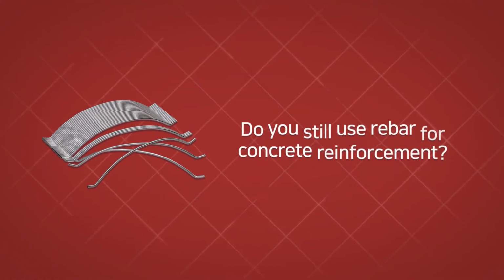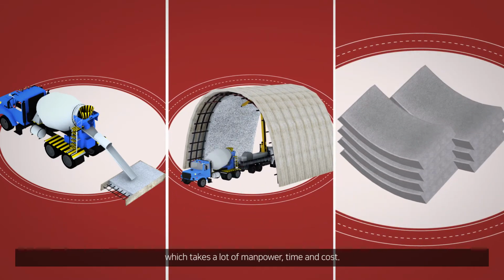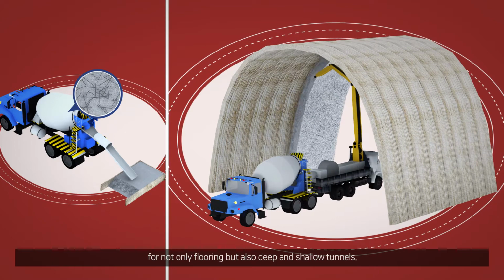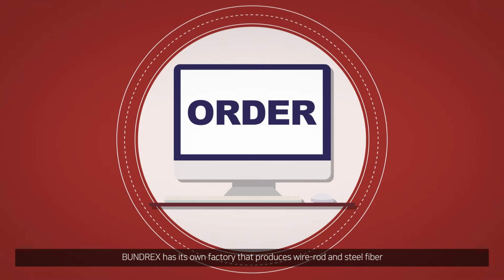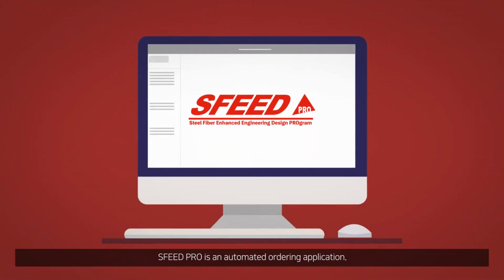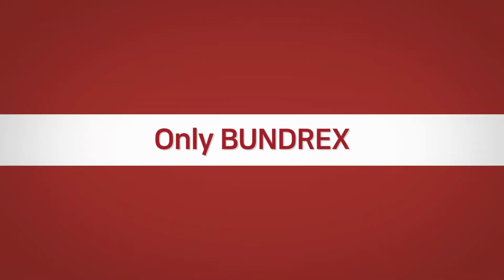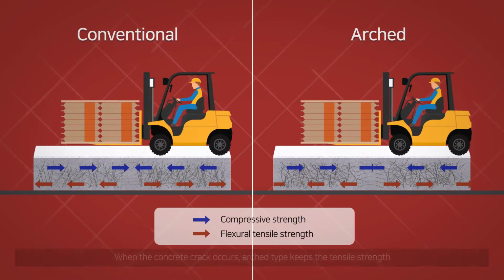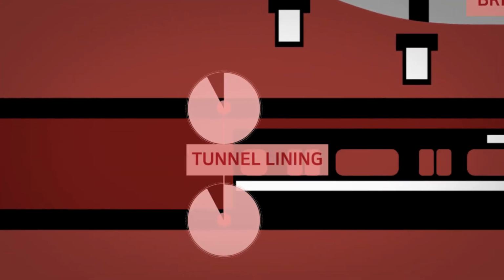BUNDREX ® Steel Fiber (English version)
BUNDREX has been manufacturing steel fibers in Korea for the past 18 years as one of the world’s leading steel fiber manufacturers.
BUNDREX steel fiber manufacturing capacity is around 50,000 tons a year and our sales network has expanded to over twenty countries worldwide.
BUNDREX is a part of the worldwide steel fiber market with creative products and specialized technology and we are continuing to develop new products and solutions to become a leader in the global fiber market.